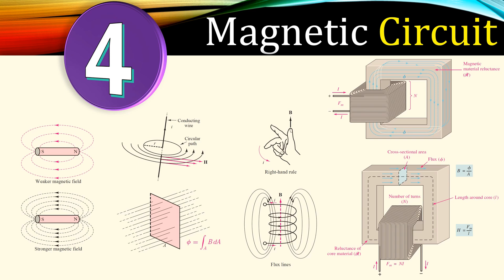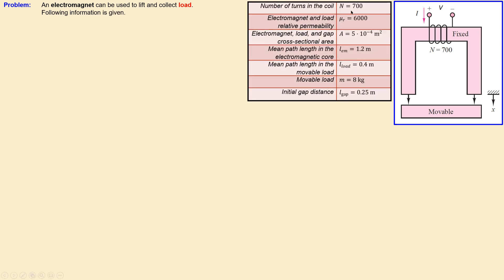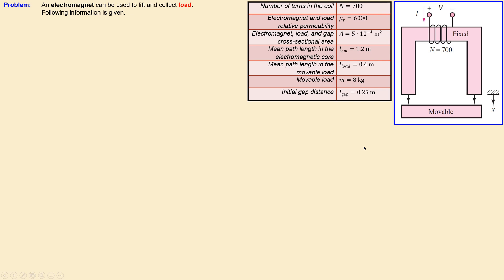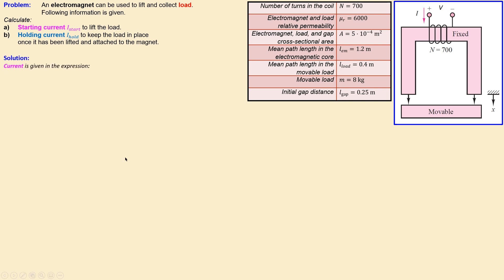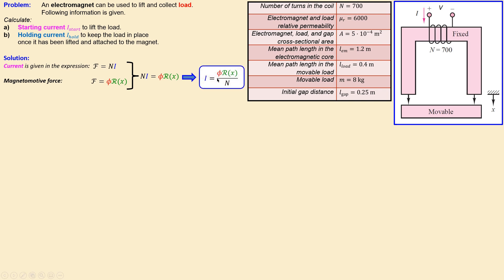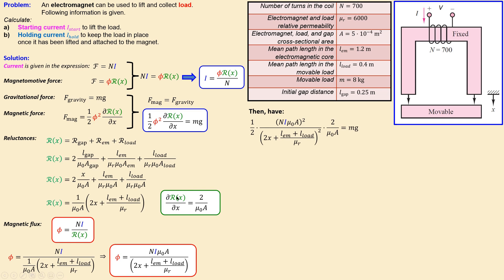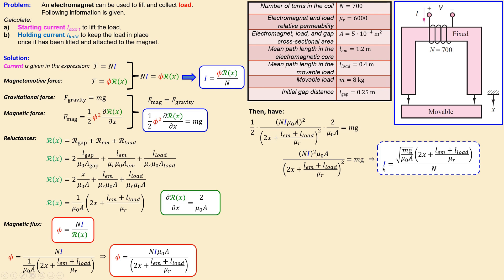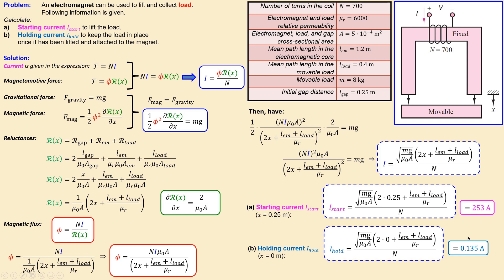🧲 Magnetic Circuit Example 4 ⭐ Electromagnet Lifting & Holding Load ⭐ Required Start & Hold Current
In this video, we will discuss a practical situation in which an electromagnet is lifting and holding a load. We will use the electric circuit equivalent of the given magnetic system and use it to calculate the required starting current to  lift the load up and the required holding current once the load is attached to the electromagnet.

📚 Resources 👇
Fundamentals of Electrical Engineering, Giorgio Rizzoni